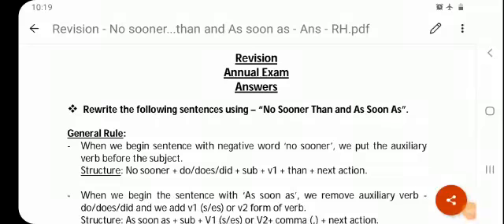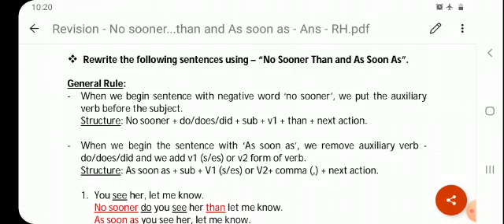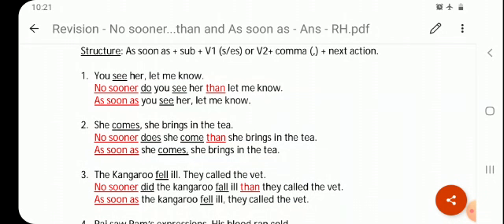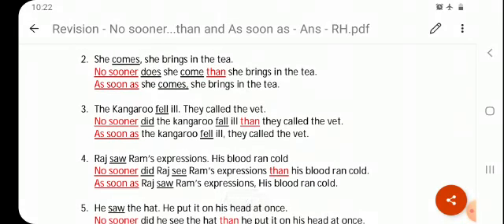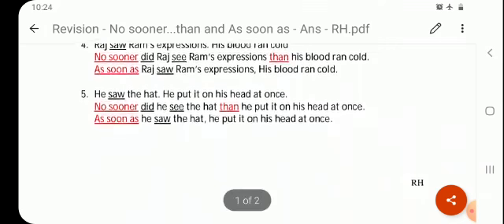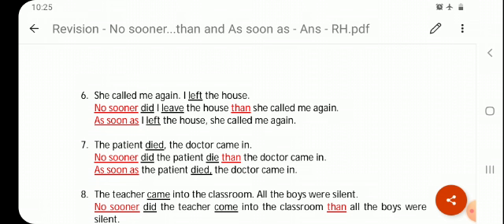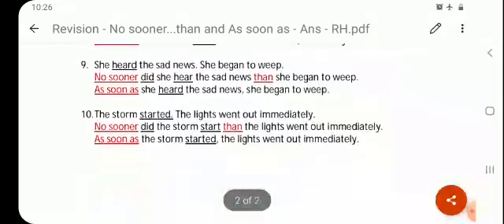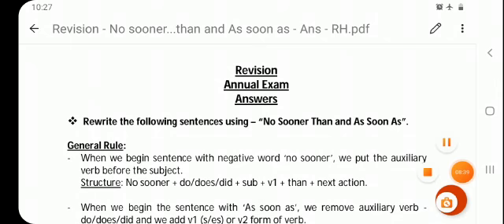Annual Revision - No sooner...than and As soon as(Std-VIII)(Sub-English Grammar)